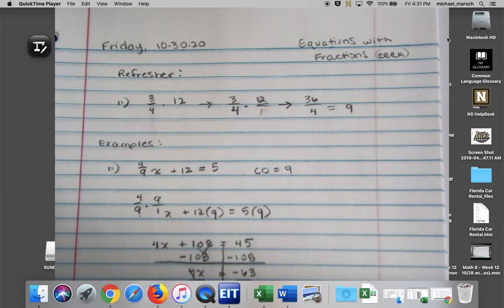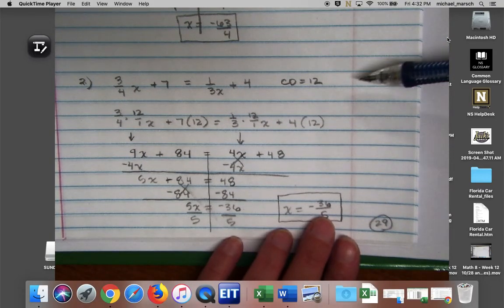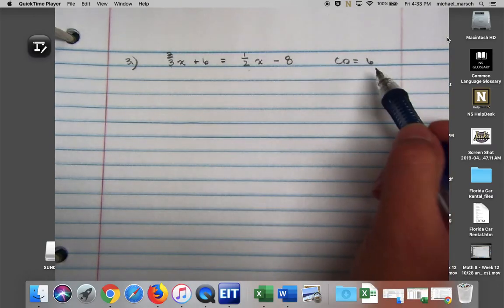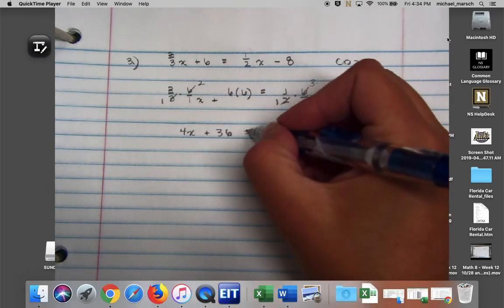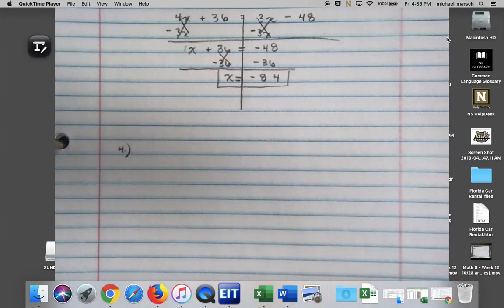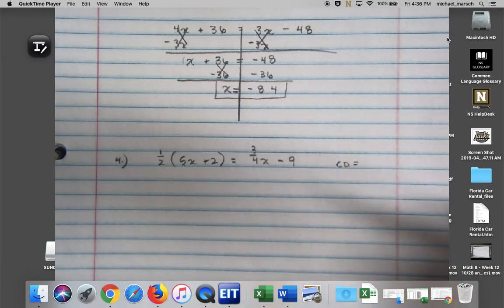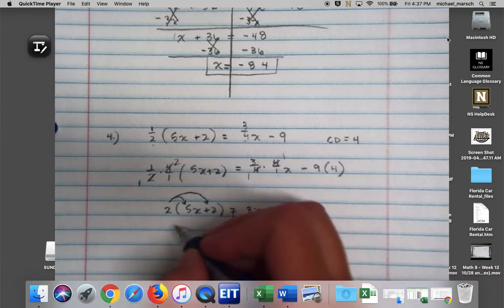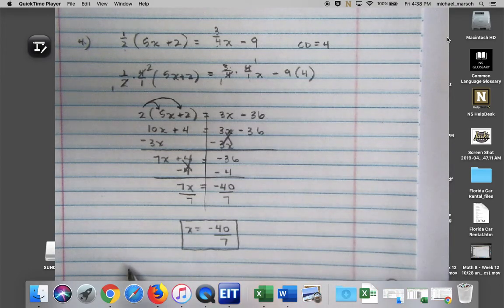Math 8 - Week 12 11/2 and 11/3 equations with fractions notes (part 2)